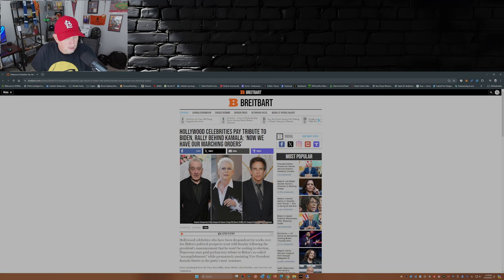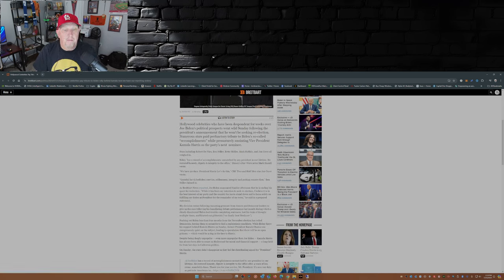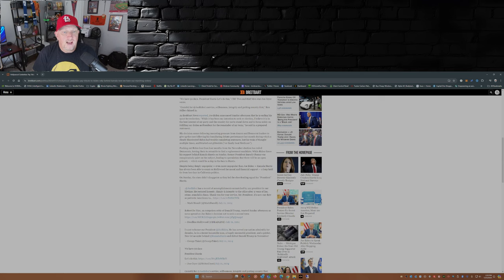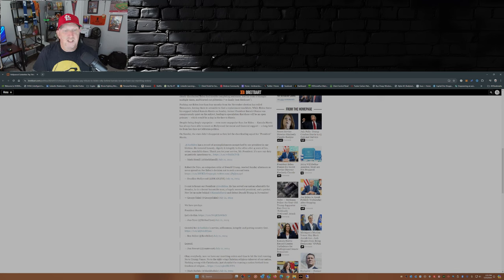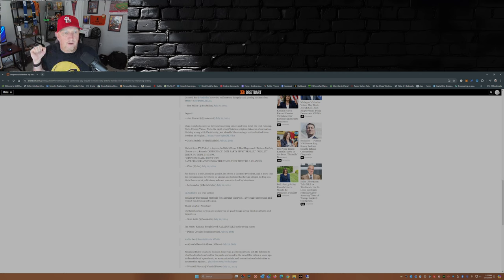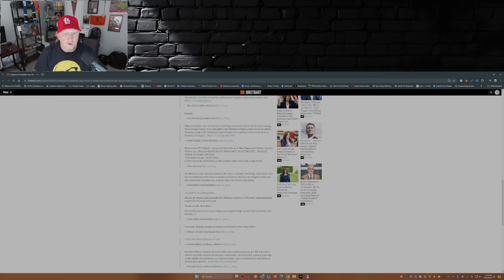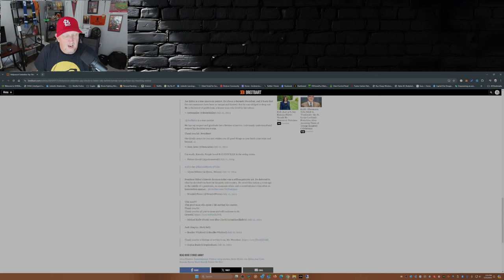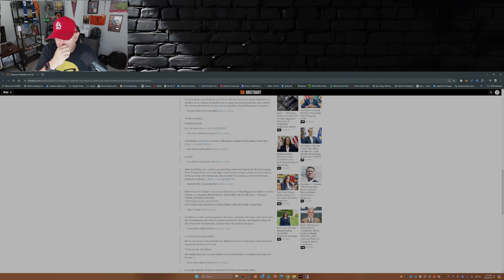Lights, Camera, Political INSANITY: Woke Entertainment Goes Wild Post Biden!